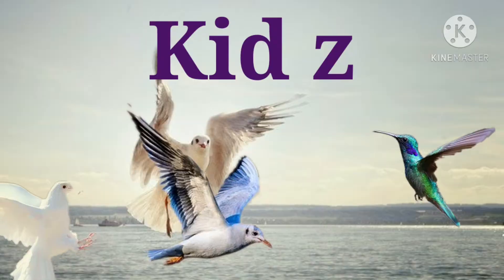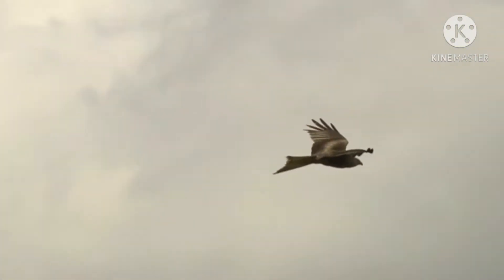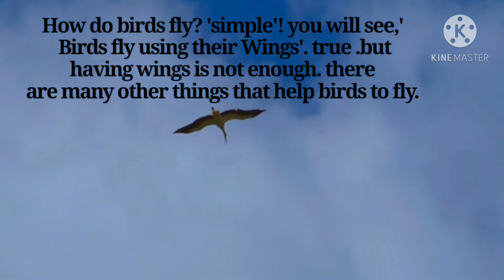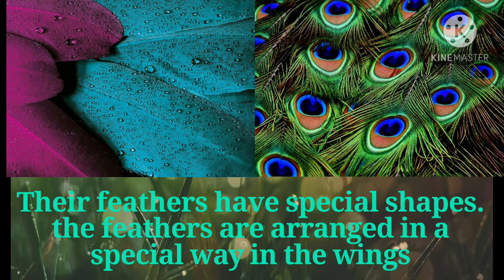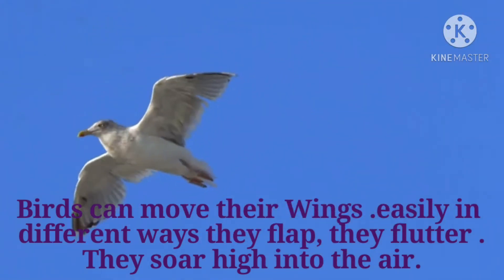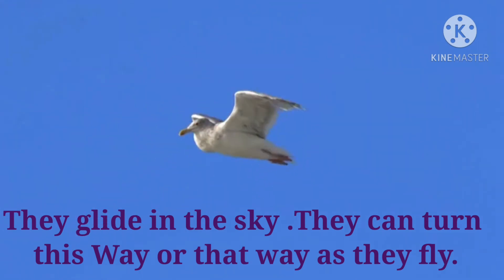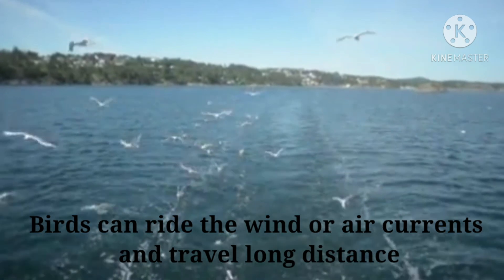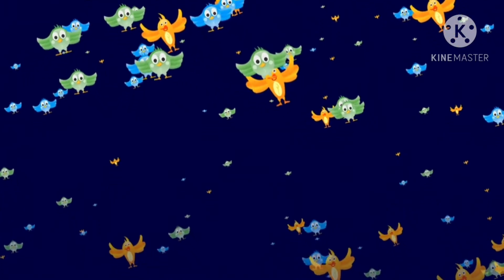How Birds Fly-with birds pics n video |class 4|Unit-3||इ.४थी,विषय -इंग्रजी unit 4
How Birds Fly-with birds pics n video |class 4|Unit-3||इ.४थी,विषय -इंग्रजी unit 4|How birds fly|bird song|इंग्रजी गाणे|English song|उडणारे पक्षी गाणे|पक्षाचे गाणे|पक्षी कसे उडतात|

नमस्कार,
या Kid z चॅनल वर सर्वाचे स्वागत आहे,या चॅनलवर तुम्हाला सहज ,सोप्या भाषेत समजणारे तसेच मनोरंजनात्मक म्हणजे तुम्हाला आवडणारी चित्र व कृती याचा वापर या शैक्षणिक व्हिडीओ मध्ये केला आहे,असाच प्रत्यक्ष अनुभव

या चॅनल वरील इतर इंग्रजी चे व्हिडीओ बघण्यासाठी खालील निळ्या लिंकला क्लिक करा